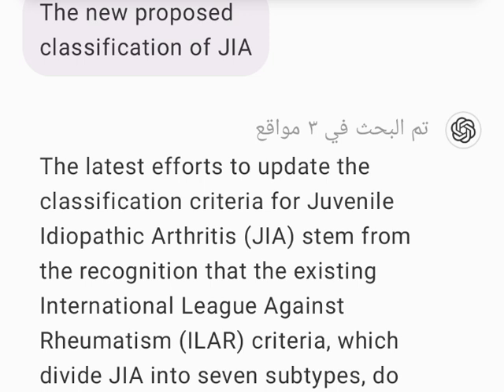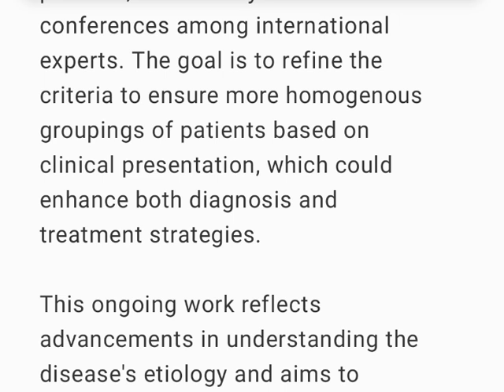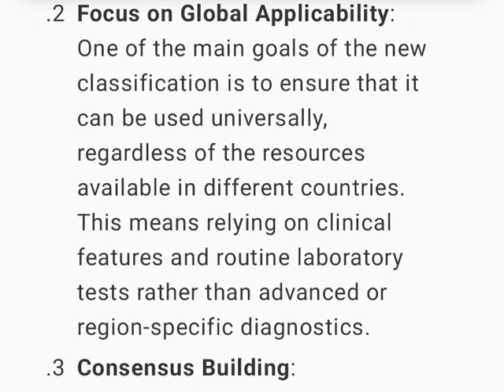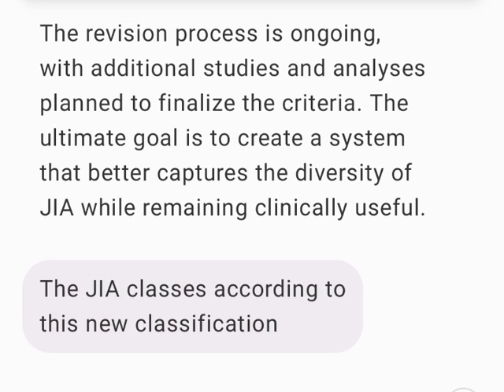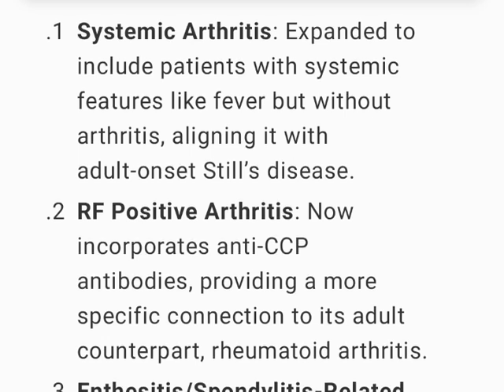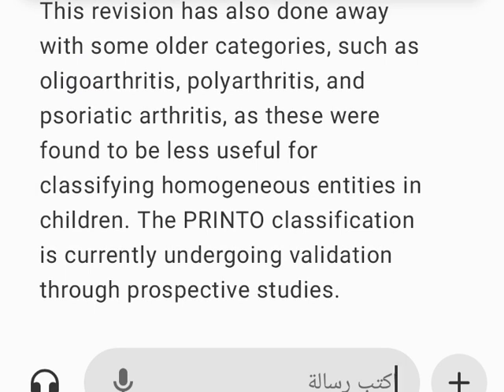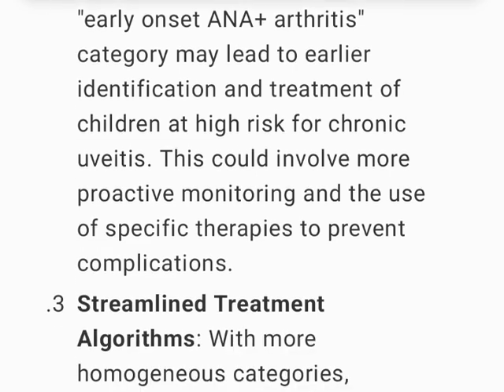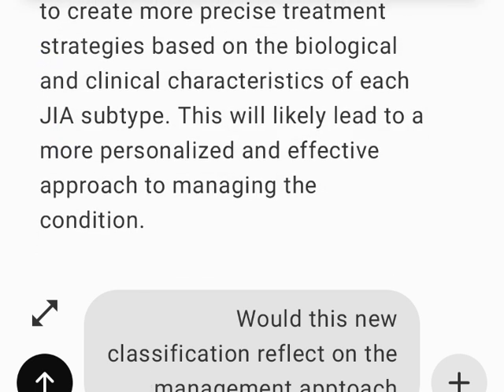The new proposed PRINTO classification of JIA